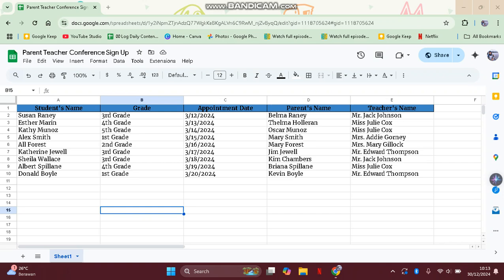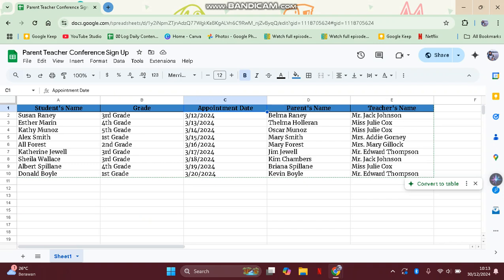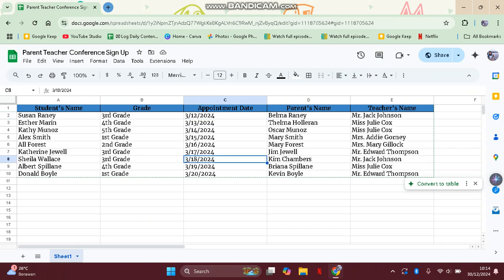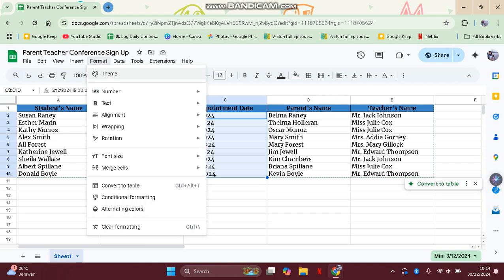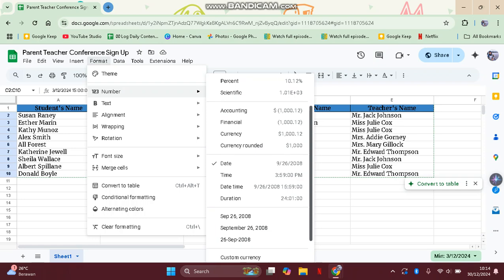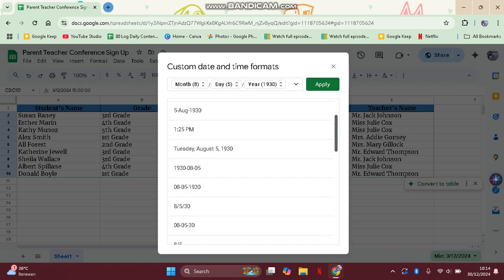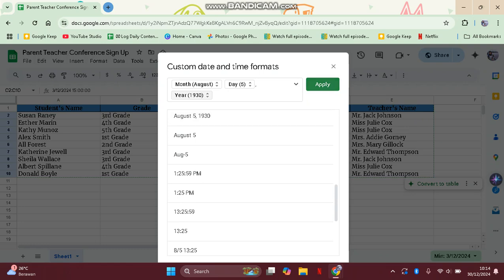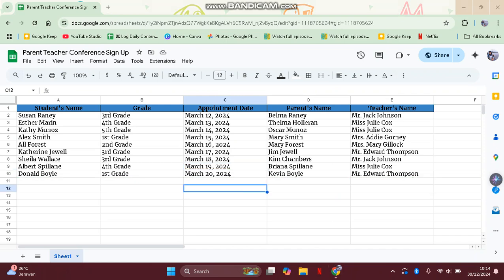😍 QUICK: How to change date format in Google sheets | Full Guide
Struggling with date formatting in Google Sheets? In this quick tutorial, I’ll show you how to change the date format to suit your needs